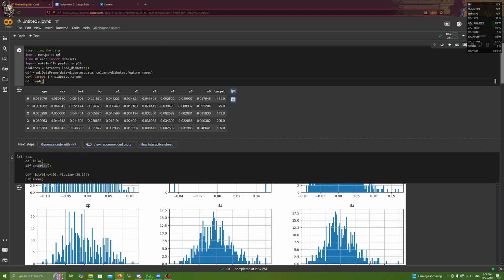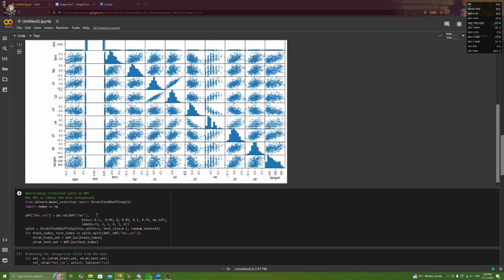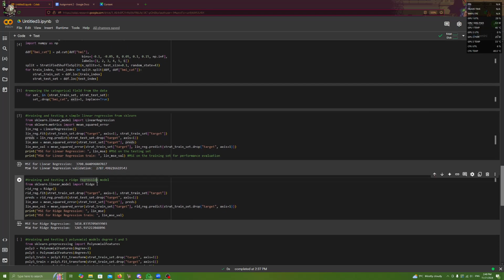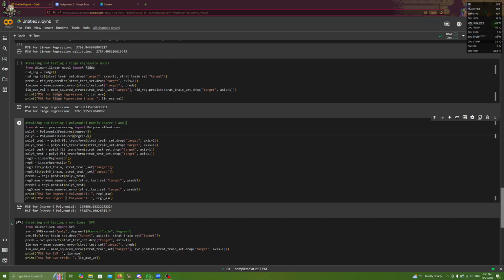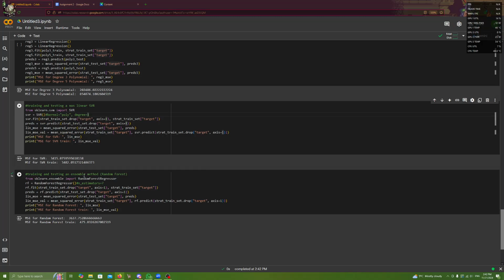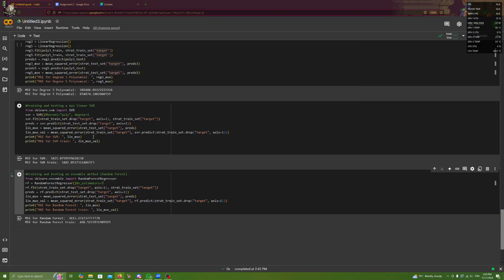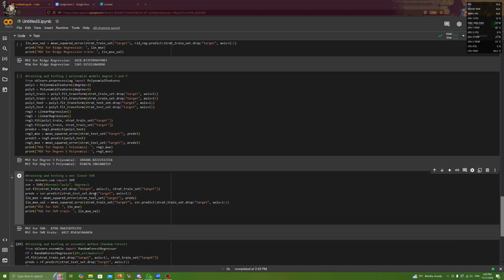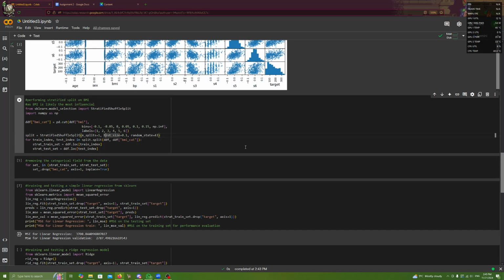COMP 381 Assignment 2: Regression